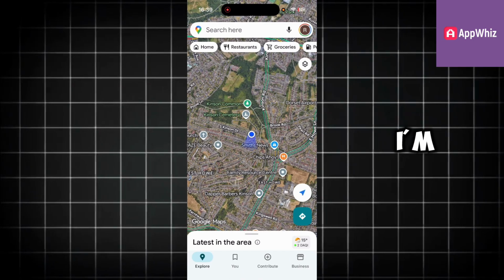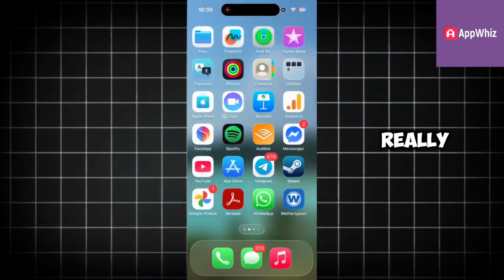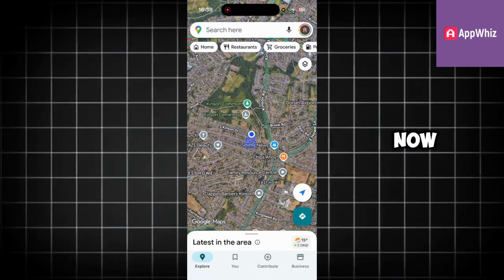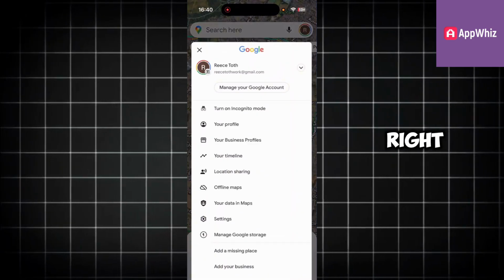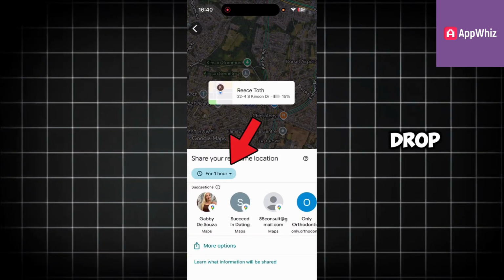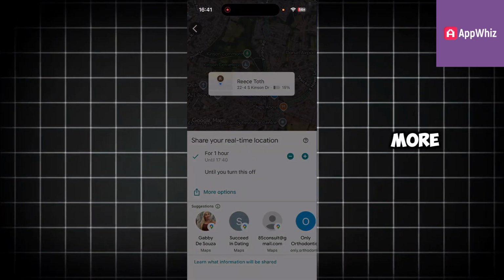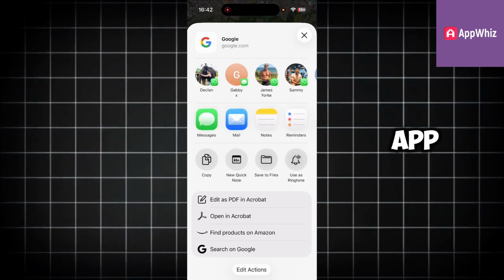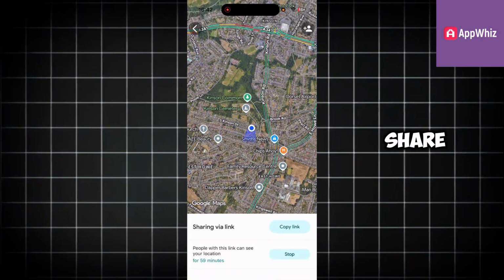How to Share Live Location in Google Maps (Step-by-Step)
Want to share your live location using Google Maps?
In this video, I’ll show you how to share your real-time location in Google Maps step by step, so friends or family can see where you are instantly.

This guide covers all sharing options, including time limits, permanent sharing, sharing with contacts, apps, or sending a location link.

✅ What you’ll learn in this tutorial:

How to enable location services on your phone

How to share your live location in Google Maps

How to choose how long your location is shared

How to share your location with contacts or apps

How to copy and send a live location link

This method works on Android and iPhone using the Google Maps app.

⏱️  Chapters

00:00 – Enable Location Services
Turn on location services in your phone’s privacy settings.

00:30 – Open Google Maps & Location Sharing
Access location sharing from your Google Maps profile.

01:05 – Choose Duration & Share Your Location
Set time limits and share via contacts, apps, or link.

💬 Comment if location sharing worked for you